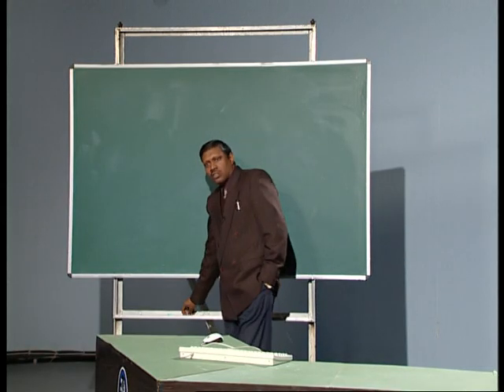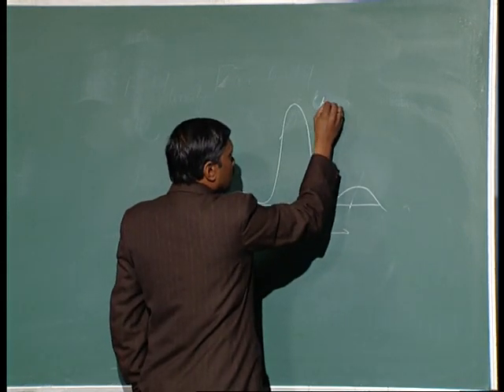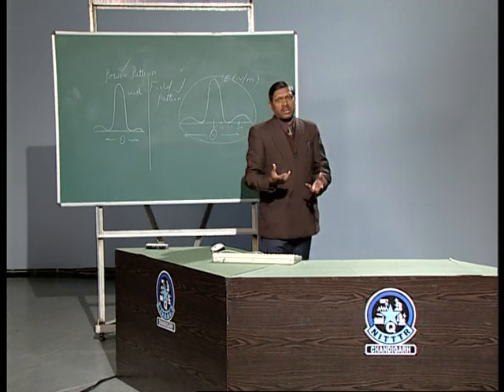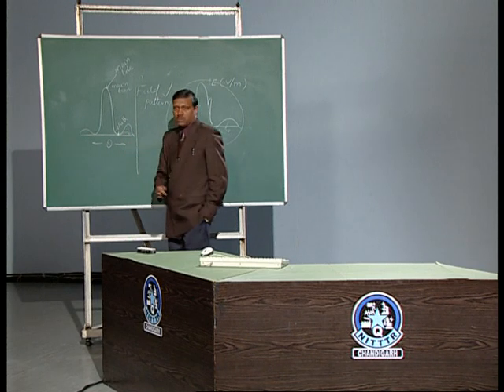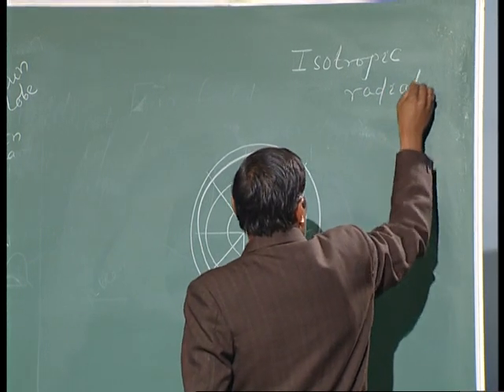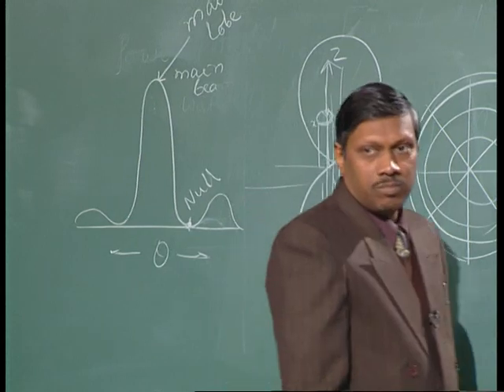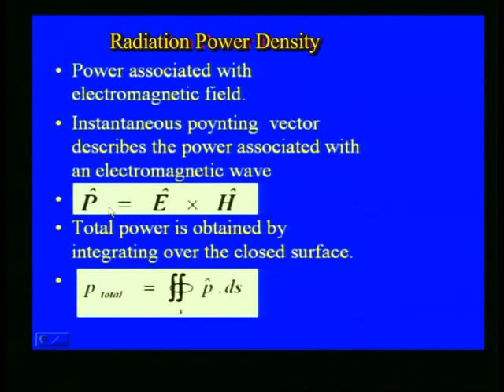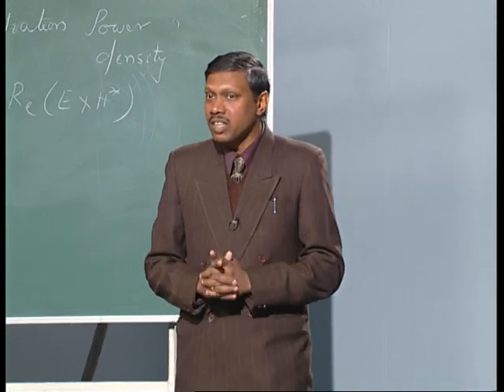Antenna parameters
Describes the various parameters of antenna and their importances